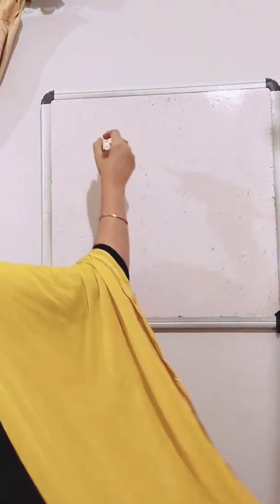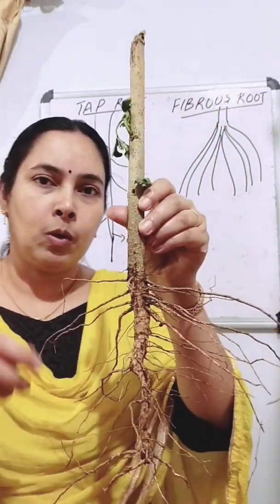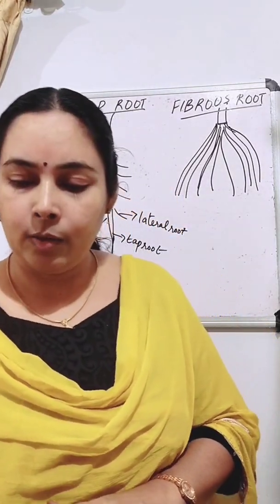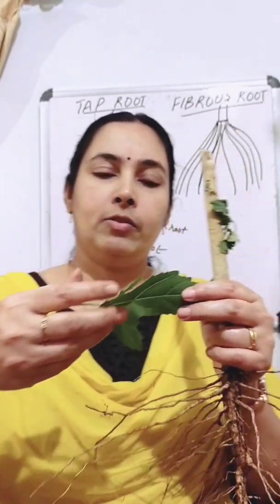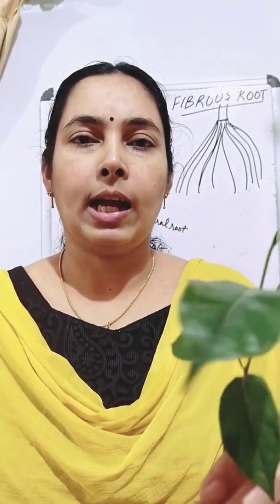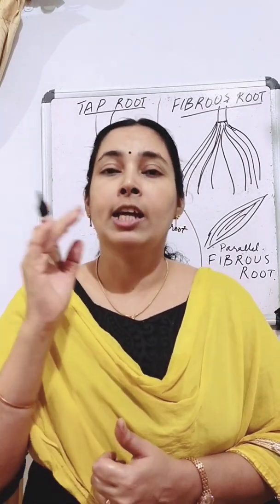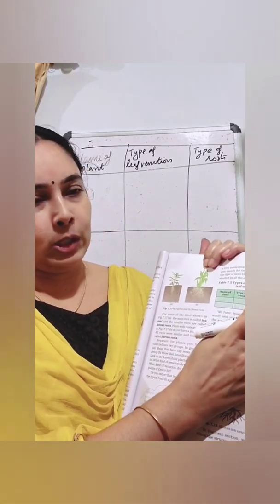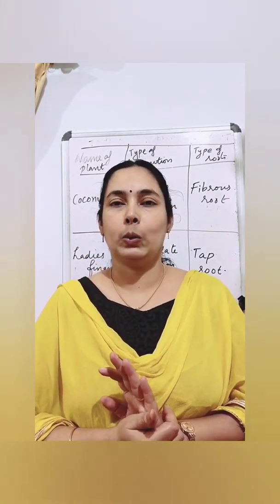Class 6/Science/ Chapter 7/ Gettin to know plants/ part 6/ types of roots/ cbse